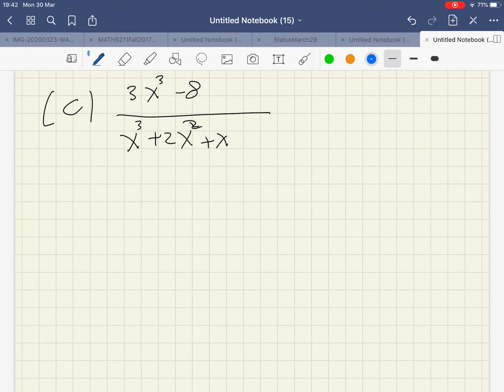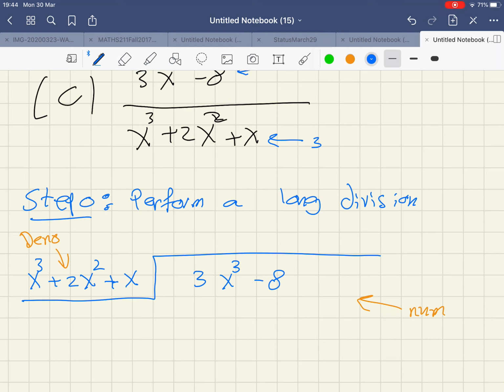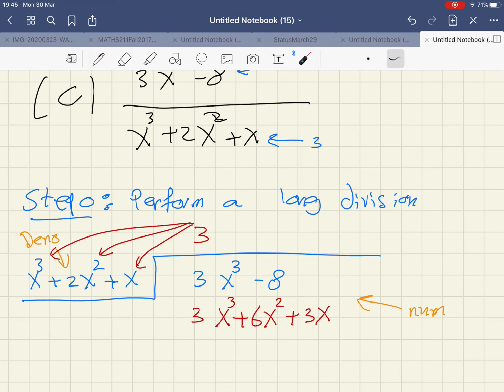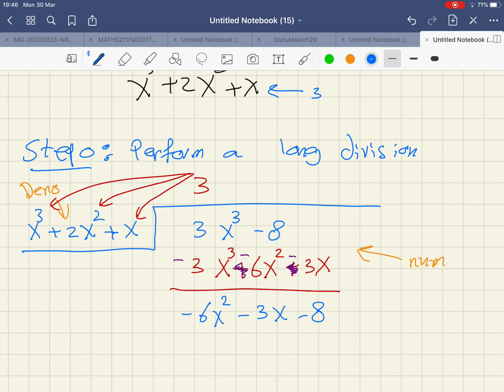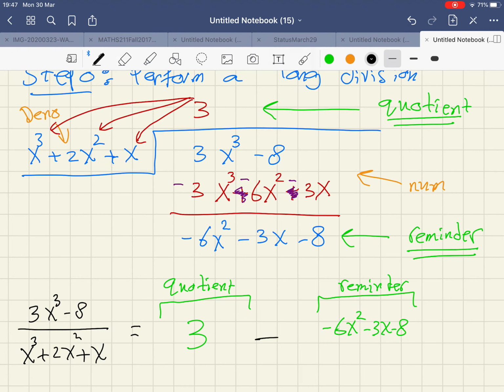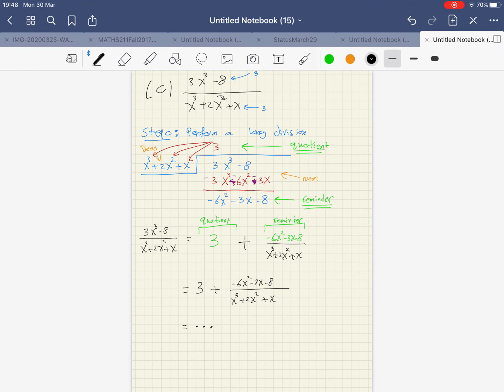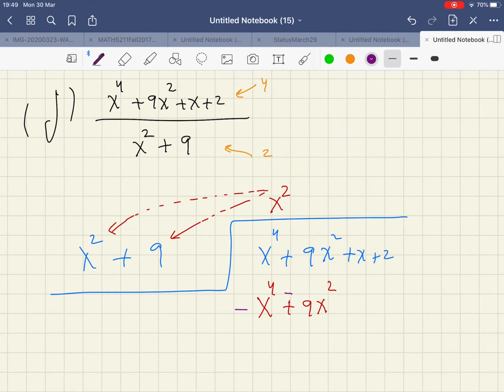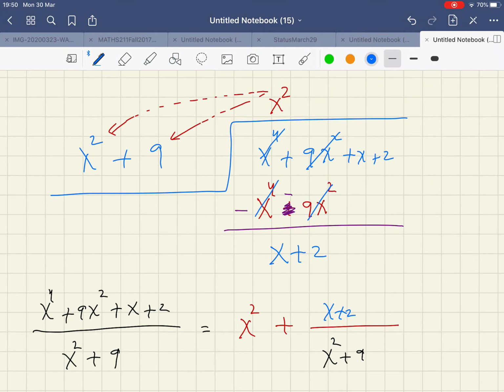Partial Fraction Part 4 out of 4